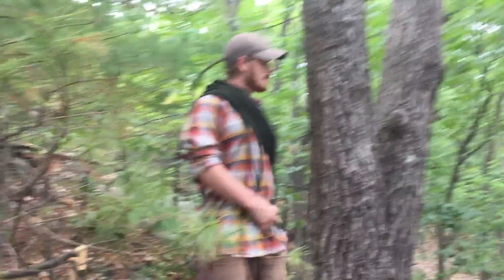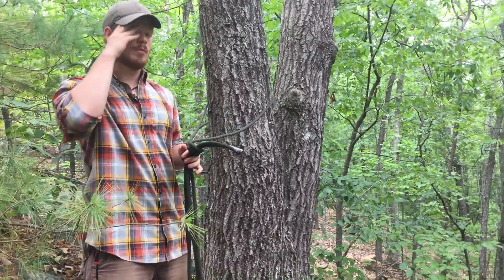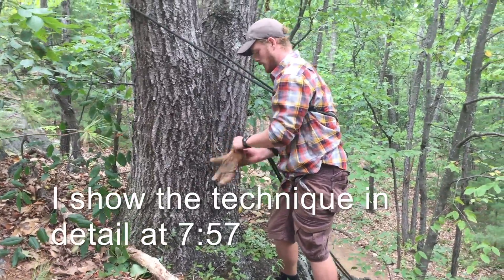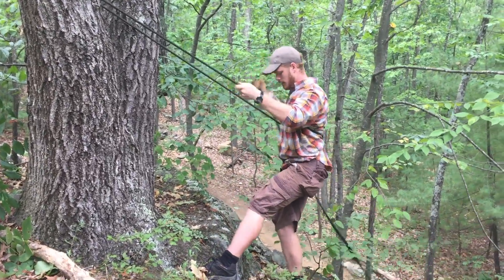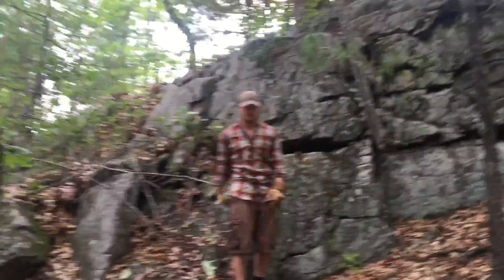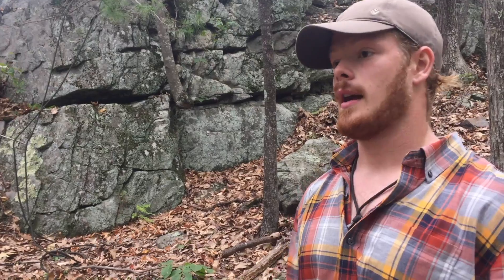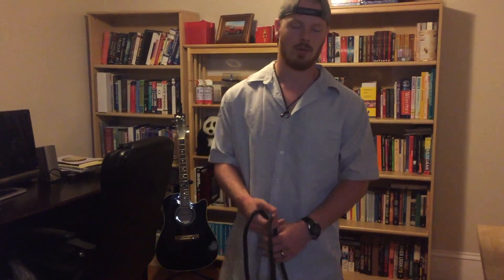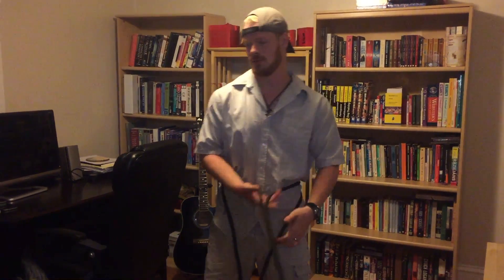Rapell/Abseil with only a rope! Ancient South African Style of Rappelling I just learned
Trecking, riding, flying, hitchhiking, sailing, and otherwise traveling Earth. In a quest to positively impact and better understand people and the planet!
Videos of our travels and travel advice every week!:
The website and Facebook links do not work due to changes in Youtube policy, but they are correct so you can just copy and paste them :)
Went out in the woods to do a demonstration of a rappelling/abseiling technique that is fairly new to me. It is an ancient technique often given the name the South African style. It is done using only a rope and your body. There is also the advantage that one is able to retrieve the rope from the bottom of the cliff/obstacle. I found that the technique felt very secure. Much more secure than the german Dülfersitz method. A method that while popularly depicted in movies and popular culture is less safe and not something I would recommend be done in an emergency or by beginners. While I suffered some rope burn I was expecting it with the light clothing I was wearing. I would suggest wearing heavier clothes. Also be advised if done quickly or for a prolonged period of time this method has the risk of damaging clothing and skin if unprotected. Be safe and happy exploring/adventuring!